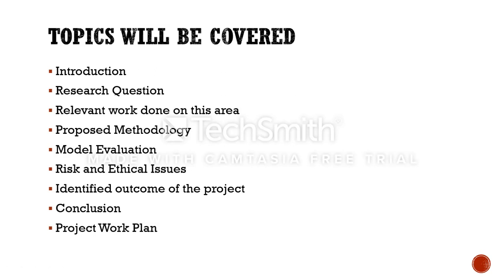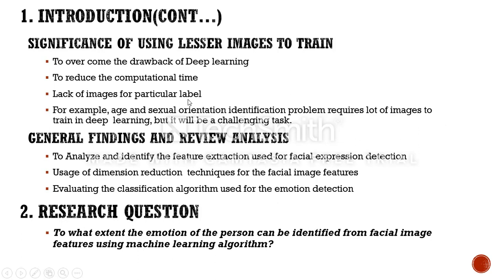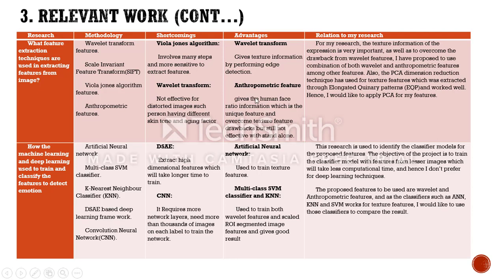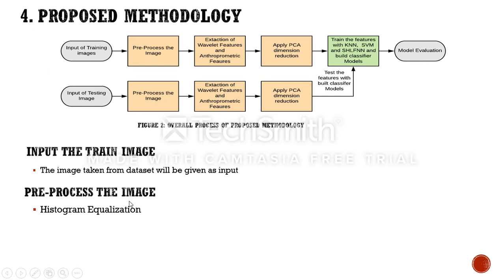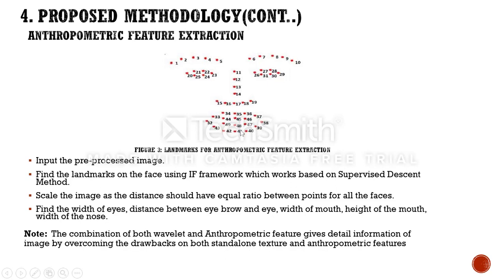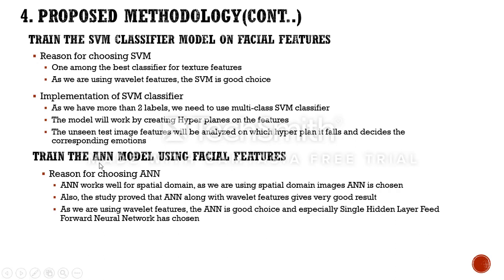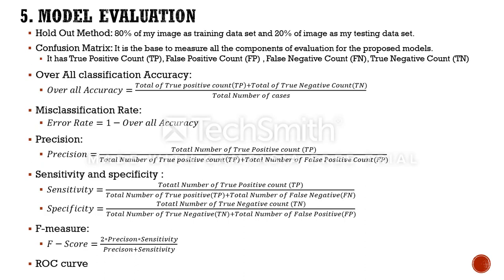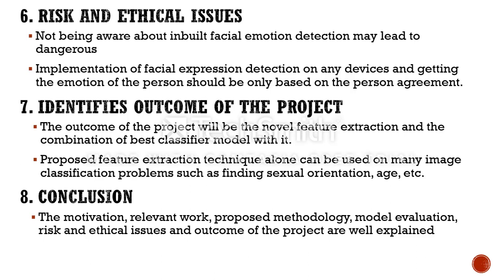kalaikamal_RIC_project_x16145992